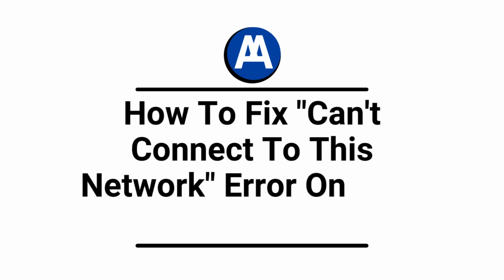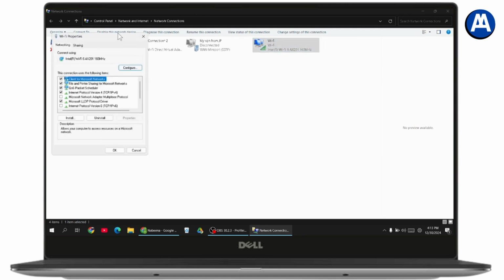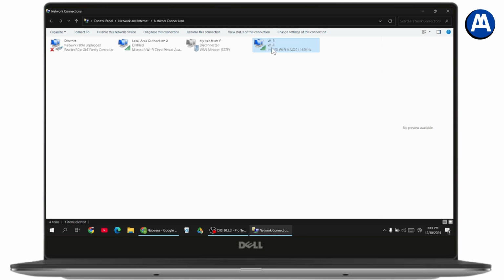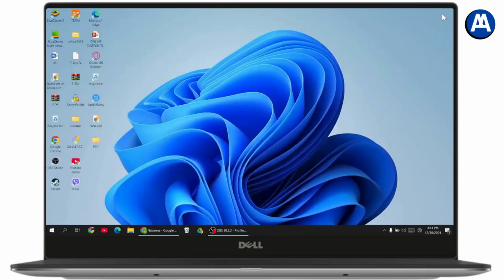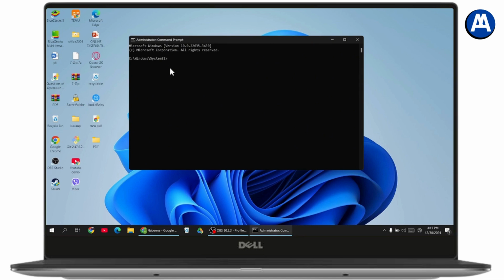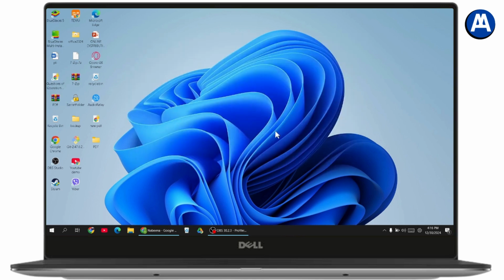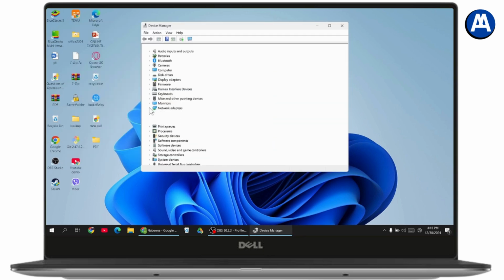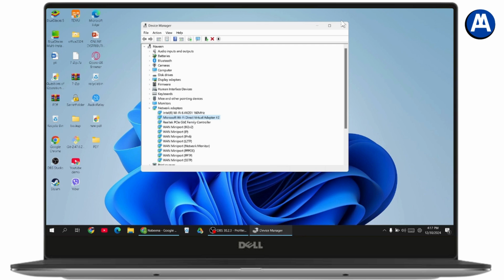Fix Can't Connect to This Network Error On Windows 10 Or 11 | WiFi & Internet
How To Fix Can't Connect to This Network Error On Windows 10 Or 11
windows 11 can't connect to this network
fix can't connect to this network
can't connect to this network windows 11 wifi
how to fix can't connect to this network windows 10
fix laptop wifi connecting issue
can't connect to this network windows 11 fix

Welcome to our step-by-step guide on fixing the "Can't Connect to This Network" error on Windows 10 or 11. In this video, we’ll cover multiple troubleshooting methods to help you restore your internet connection. Follow these simple steps to resolve the issue quickly.

0:00 - Introduction
0:12 - Changing Network Adapter Settings in Control Panel
0:36 - Resetting Network Configuration via CMD
1:00 - Forgetting and Reconnecting to Wi-Fi
1:24 - Performing a Network Reset in Windows Settings
1:48 - Updating or Reinstalling the Network Adapter
2:12 - Running Network Commands in Command Prompt
2:36 - Restarting Your Computer and Final Steps
3:00 - Conclusion